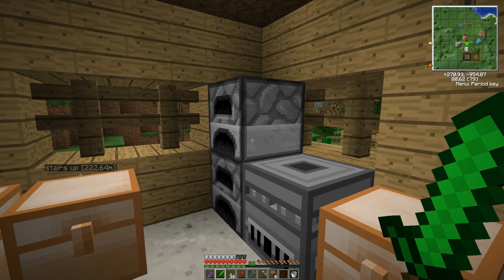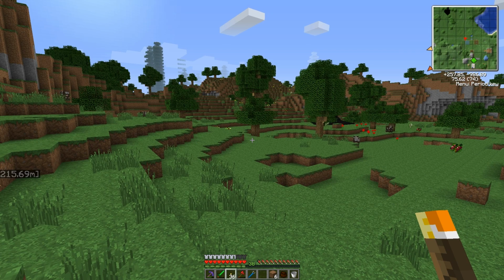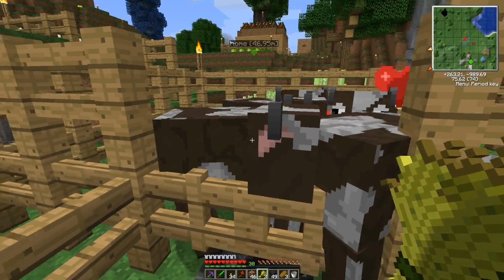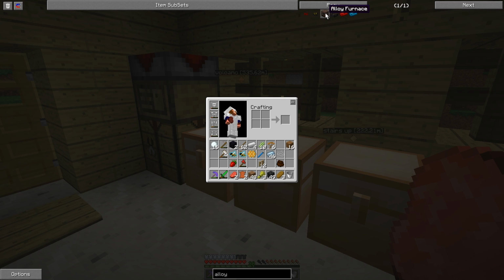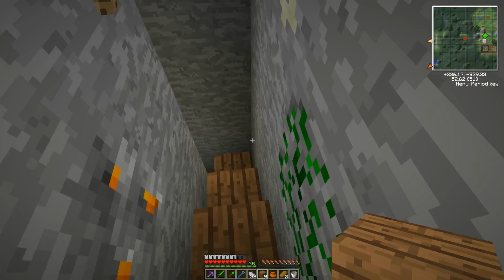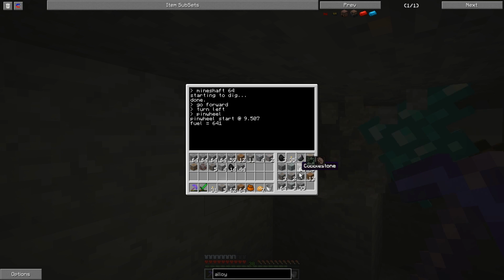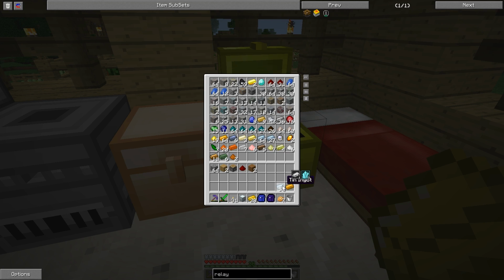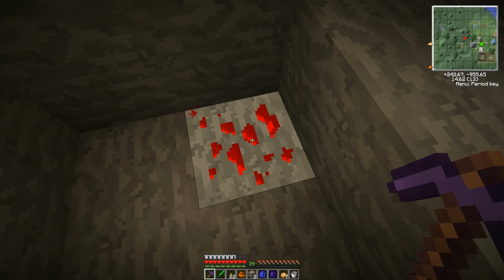Allaryin Minecraft LP S2 - Ep 10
Episode 10 of my life without IC2. Wizard needs diamonds BADLY. And books. The wizard needs diamonds and books. Diamonds and books and organization. Also, he forgets things and stuff... rutabaga. Not my finest hour.